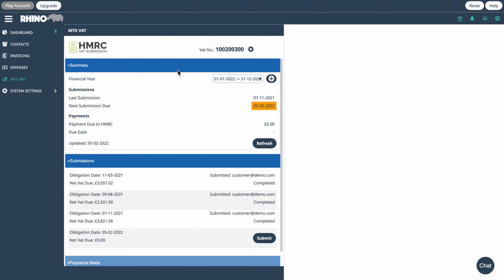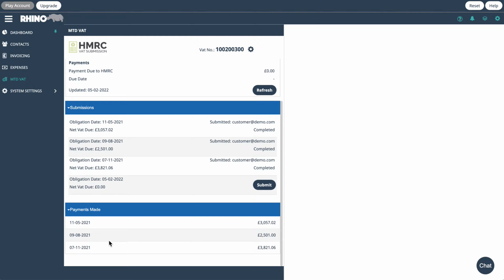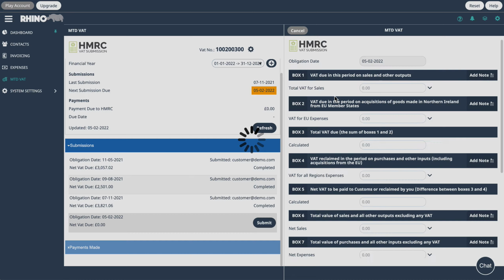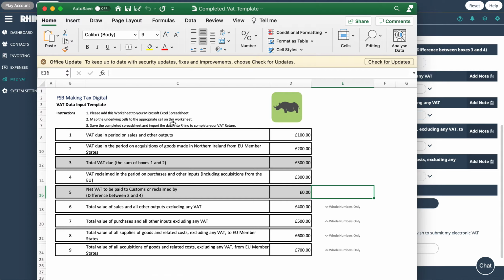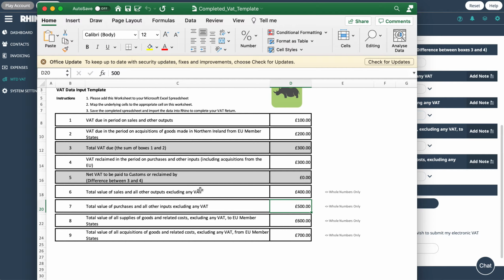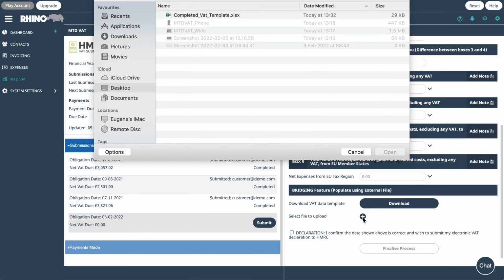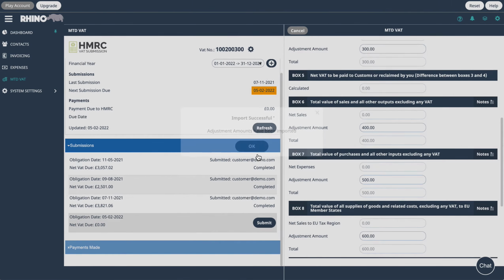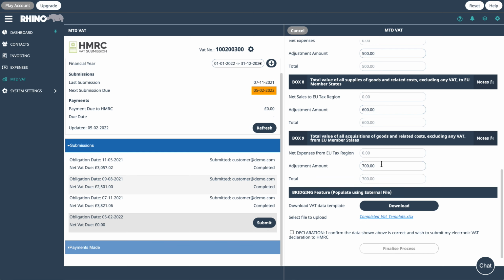Rhino MTD VAT Bridging Feature (using Microsoft Excel)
This video tutorial illustrates how you can use Rhino to load your existing VAT spreadsheet and submit it to the HMRC MTD platform.